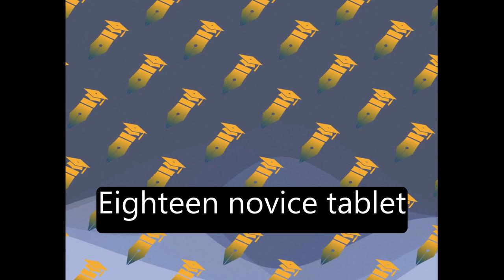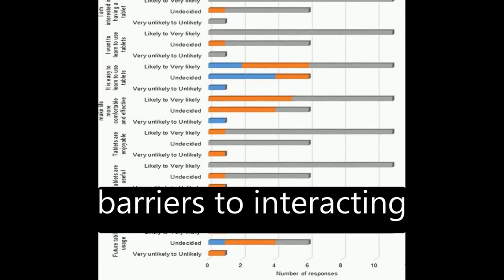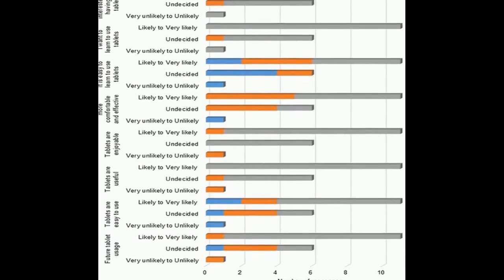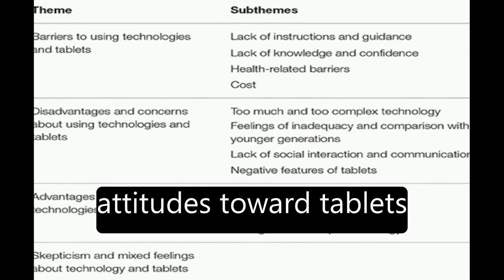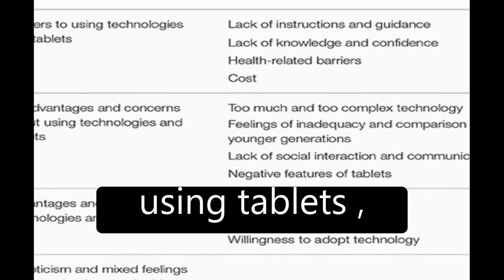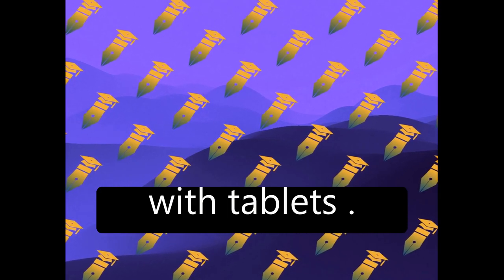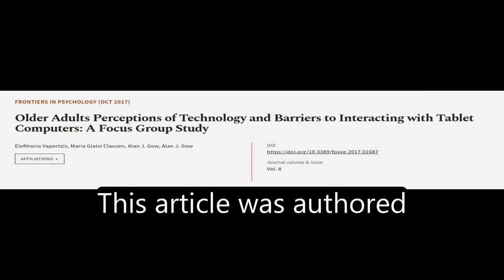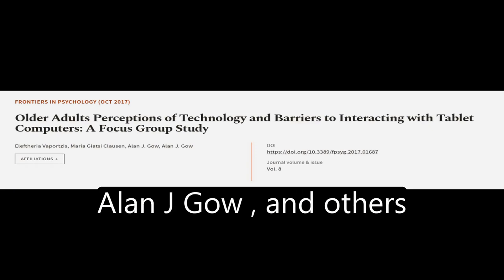Older Adults Perceptions of Technology and Barriers to Interacting with Tablet Comput... | RTCL.TV